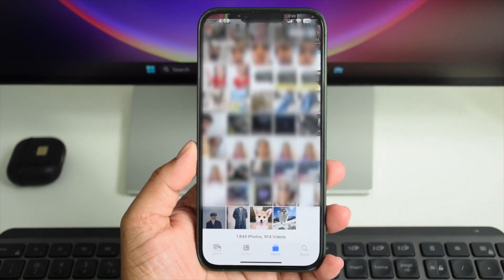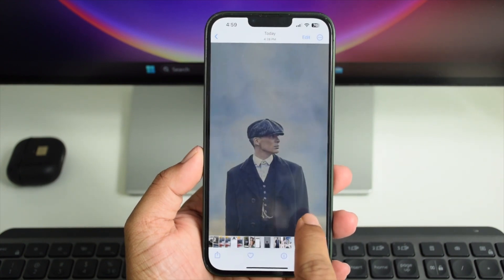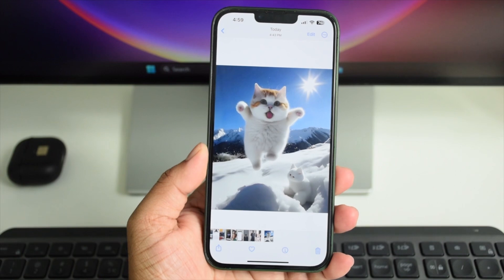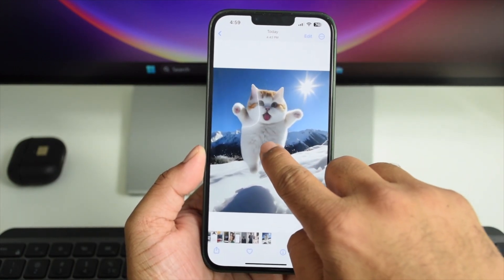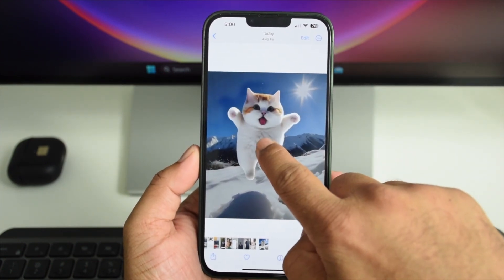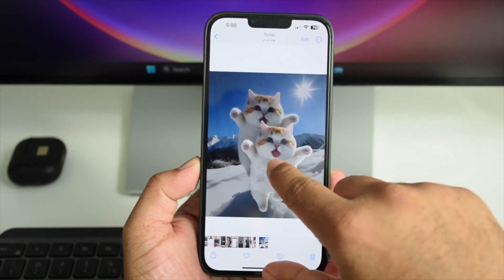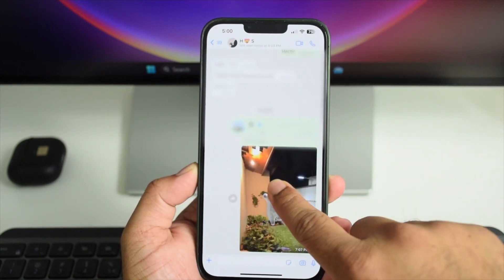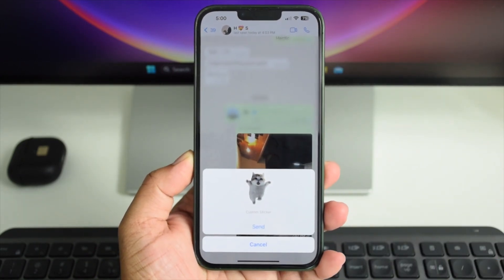How to create WhatsApp stickers on iPhone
In this quick tutorial, we'll show you how to create awesome WhatsApp stickers in just a second using your iPhone. Say goodbye to boring conversations and say hello to personalized stickers that express your unique style! Let's dive right in and make your chats more fun and creative.